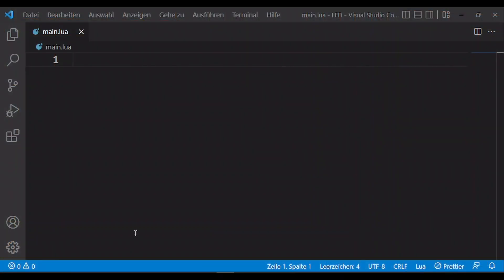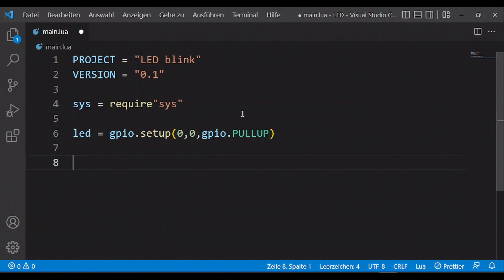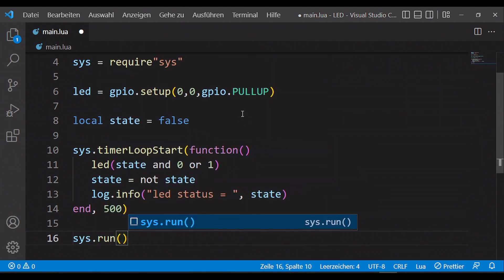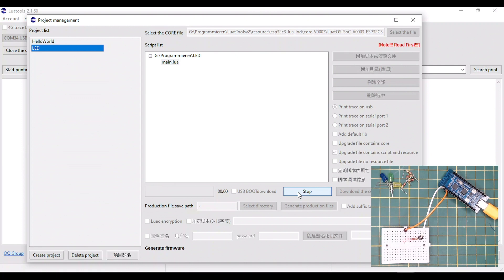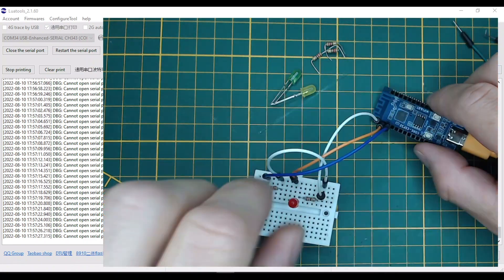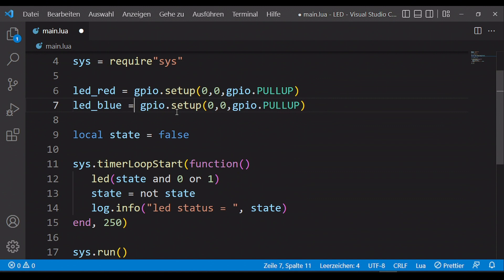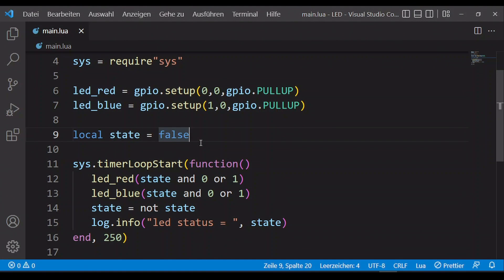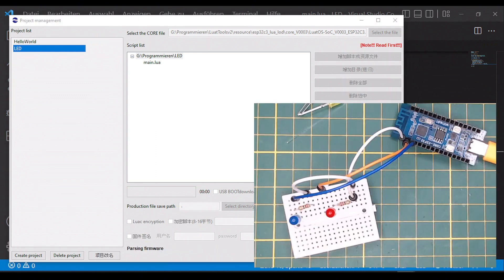How to connect and code leds via lua at ESP32-C3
In this video whant to show you, how to connect and code leds at microcontroller esp32-c3 with visual studio code and luatools.